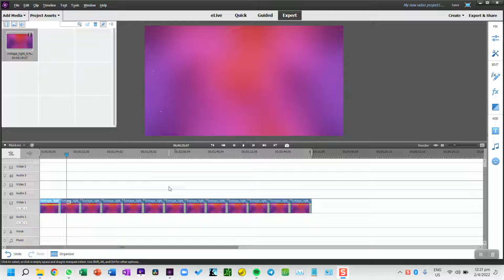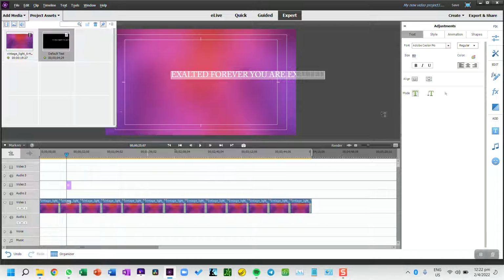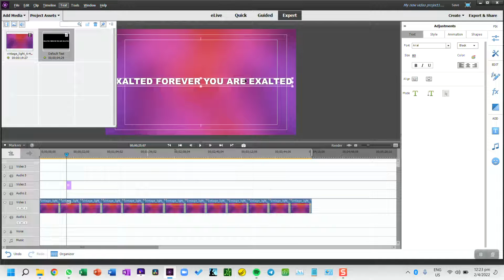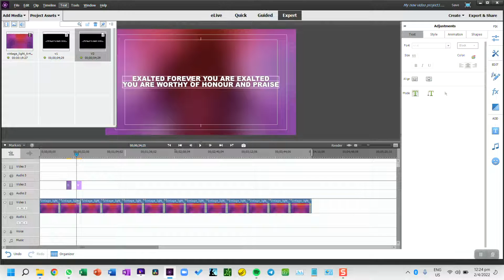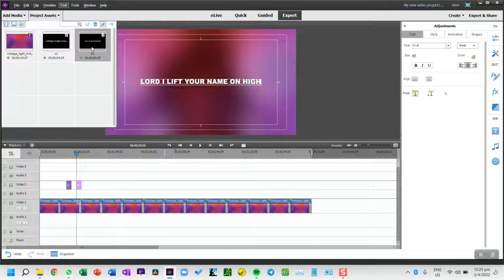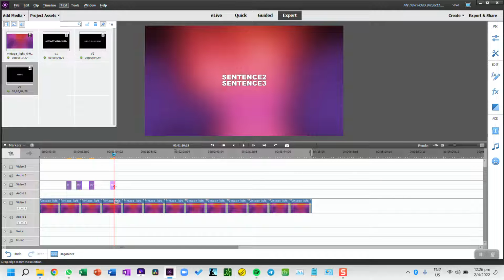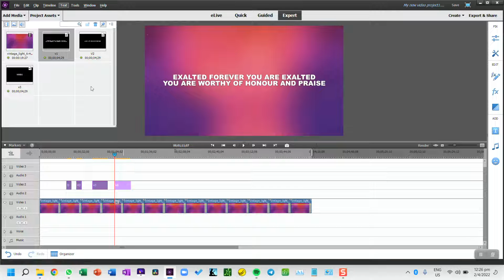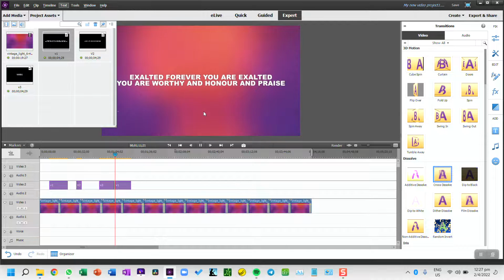20220402 Premiere Elements Worship Text Add